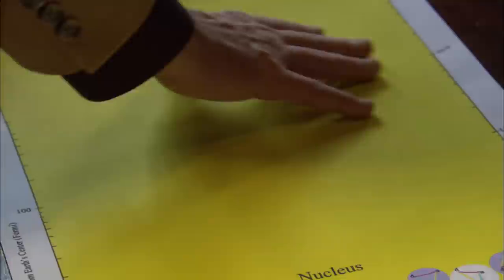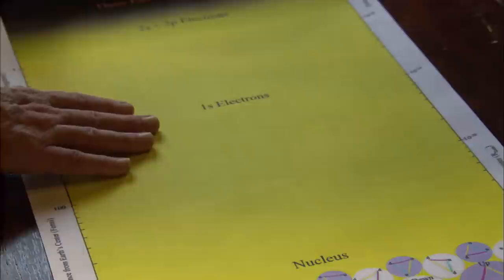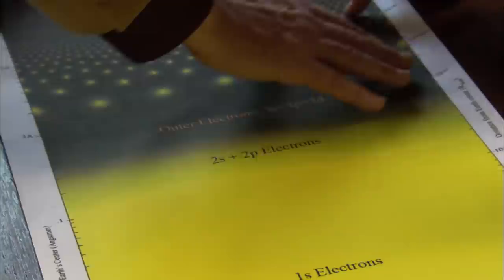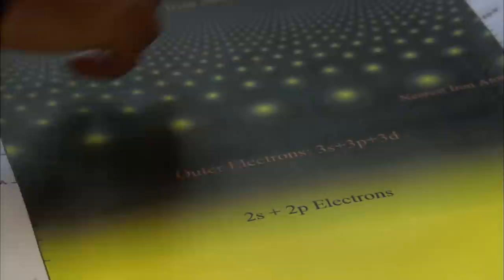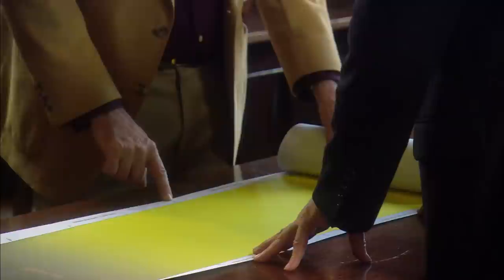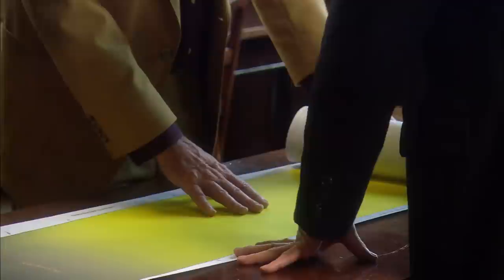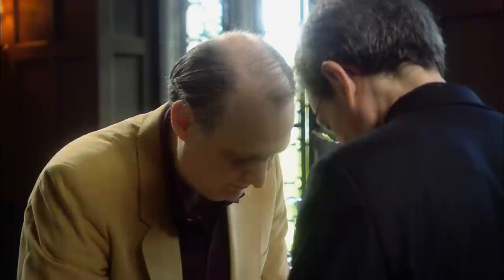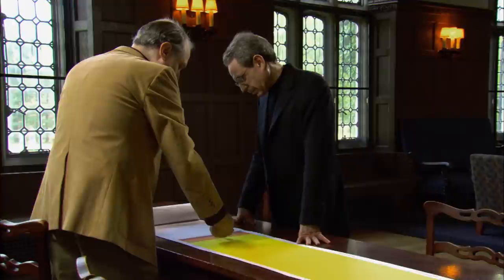What is the Large-Scale Structure of the Universe? | Episode 602 | Closer To Truth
Galaxies and clusters of galaxies, untold billions of them, adorn the cosmos. How did such large-scale structure of the universe come about? Featuring interviews with John Richard Gott III, Abraham Loeb, George Smoot, and Saul Perlmutter.

Season 6, Episode 2

Closer To Truth host Robert Lawrence Kuhn takes viewers on an intriguing global journey into cutting-edge labs, magnificent libraries, hidden gardens, and revered sanctuaries in order to discover state-of-the-art ideas and make them real and relevant.

Closer to Truth presents the world’s greatest thinkers exploring humanity’s deepest questions. Discover fundamental issues of existence. Engage new and diverse ways of thinking. Appreciate intense debates. Share your own opinions. Seek your own answers.